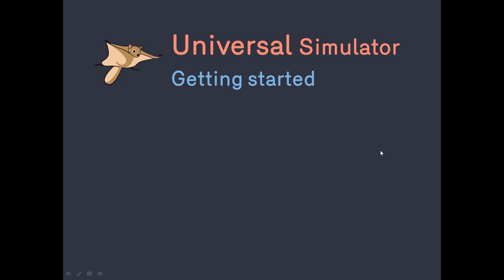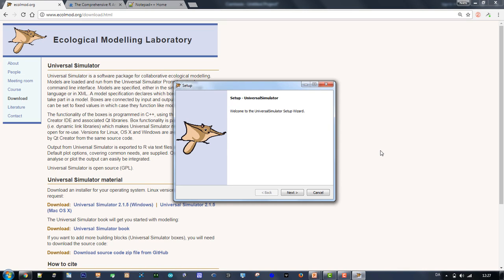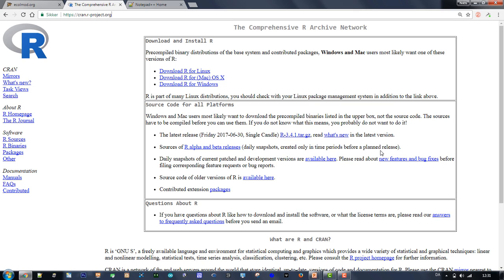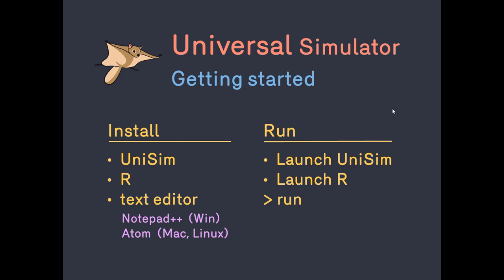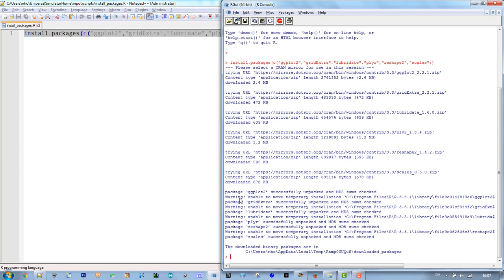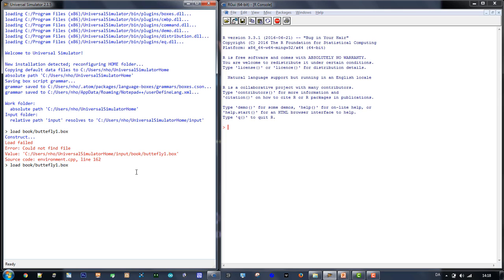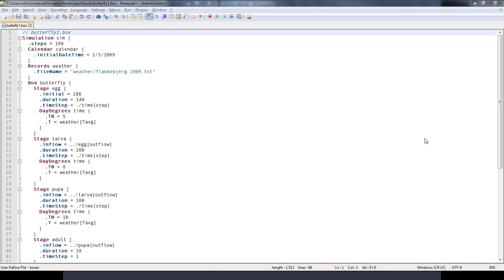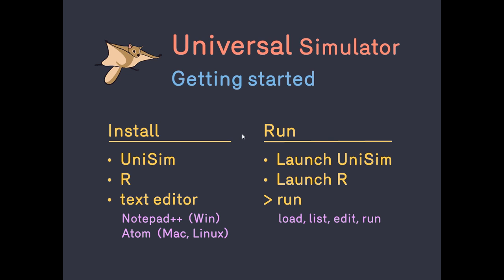UniSim: Getting started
Instructions how to install and get started with Universal Simulator.